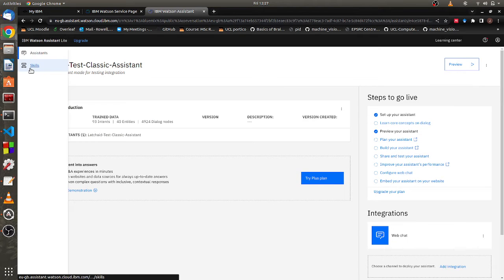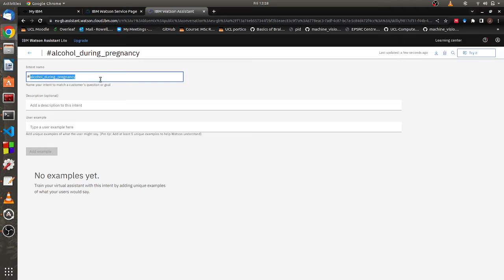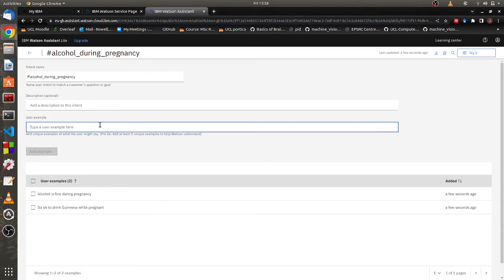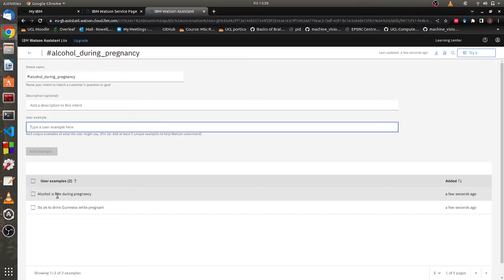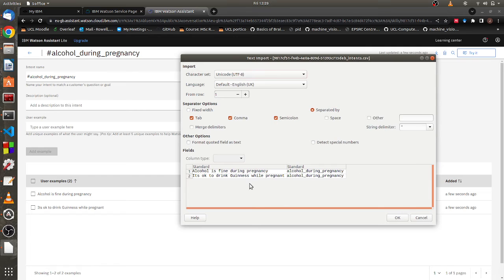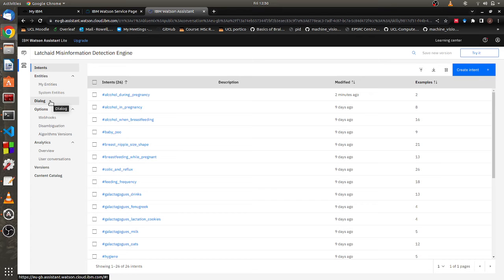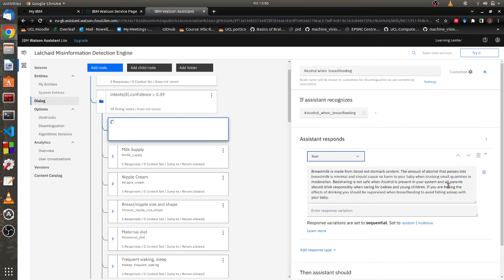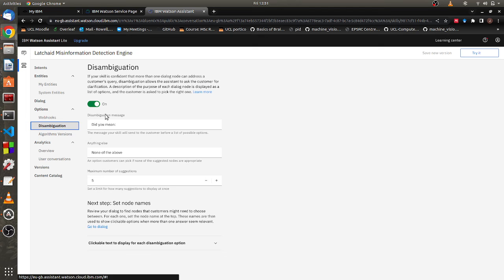LatchAid Introduction to IBM Watson